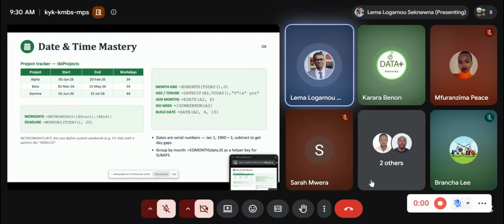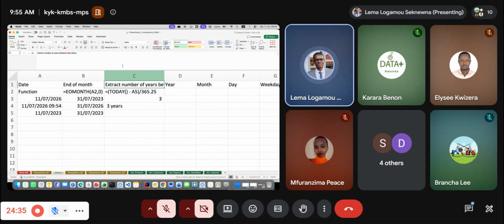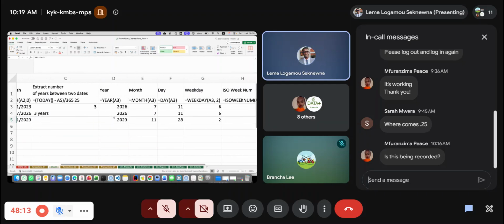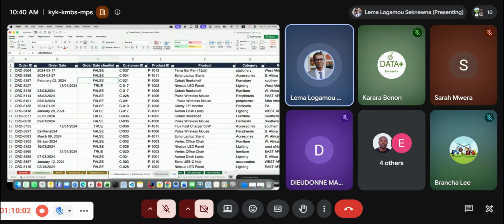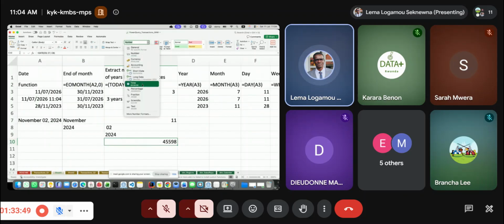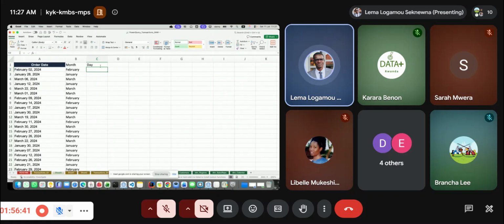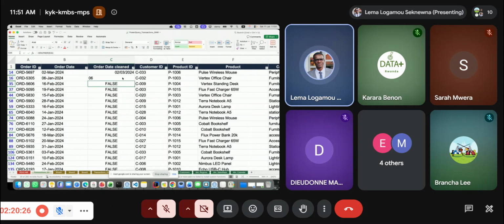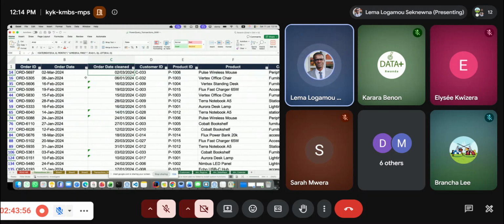Advanced Excel & Power BI Training 2026 | Day 3 – Part 1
Welcome to Day 3 of the Advanced Excel & Power BI Training organized by Data Plus Rwanda.

Due to the length of the session, the recording has been divided into three parts. Together, these videos capture the complete Day 3 training, so we recommend watching them for the best learning experience.

In this session, participants continue building practical Excel skills through hands-on demonstrations, real-world examples, and guided exercises designed to improve data analysis and reporting.

Whether you're following the training live or catching up through the recordings, this session will help you strengthen your Excel knowledge and prepare for more advanced topics in Power BI.

Watch the complete Day 3 series:

* Part 1
* Part 2
* Part 3